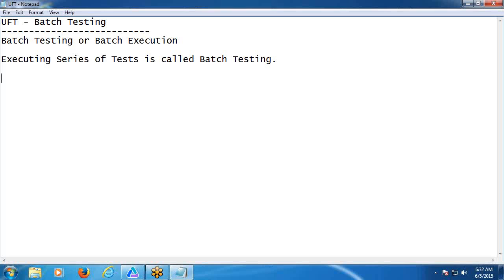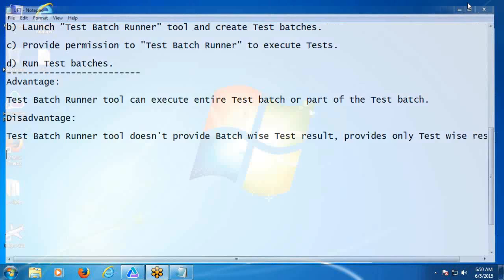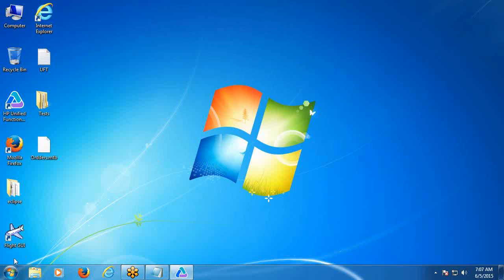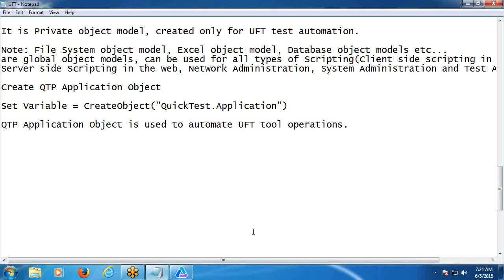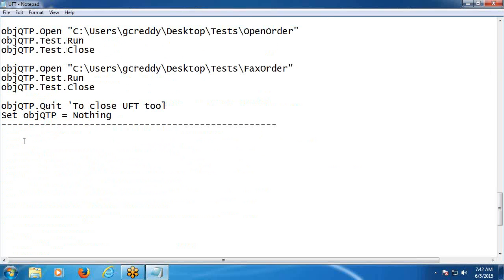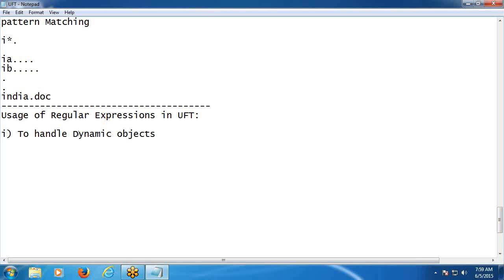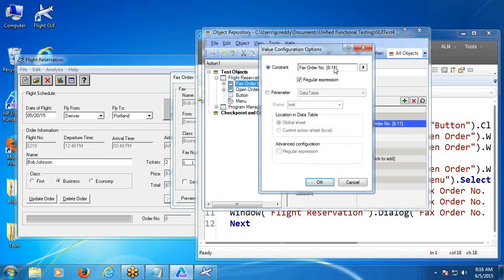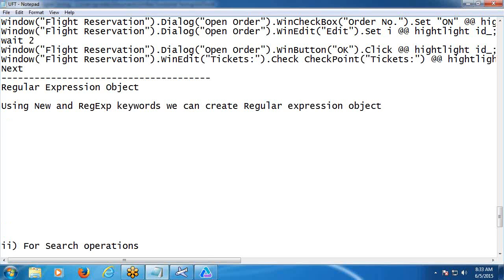Batch Testing in UFT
Batch Testing in UFT Tutorial explains Test batch execution using "Test batch runner" tool, batch testing using AOM Script. Ways of batch testing in UFT, Creating basic tests, creating test batches and executing test batches.
Automation object model, creating QTP Application object and writing AOM Scripts and executing AOM scripts.